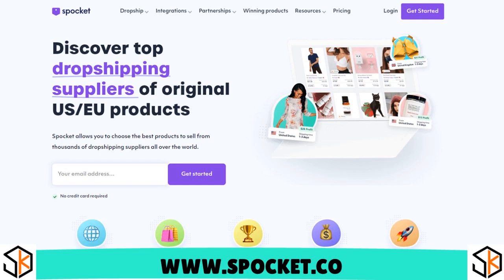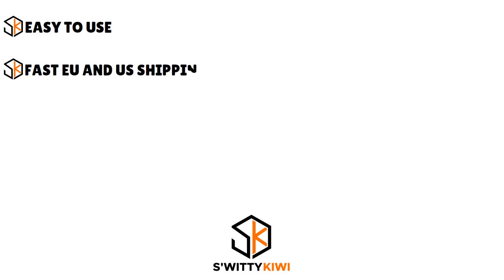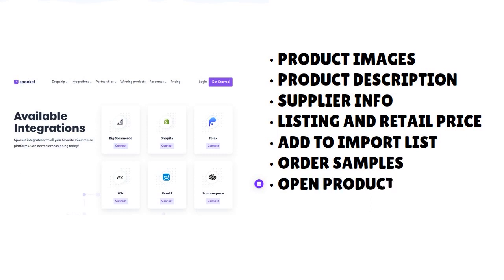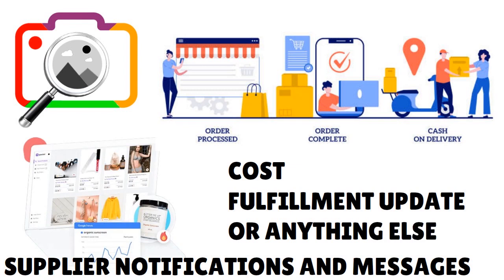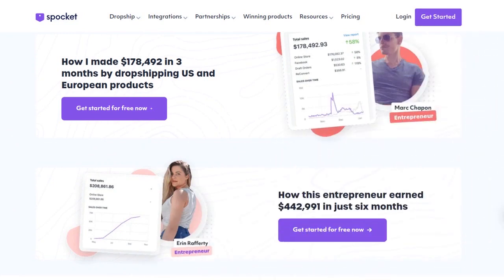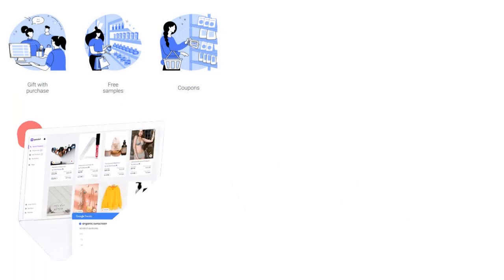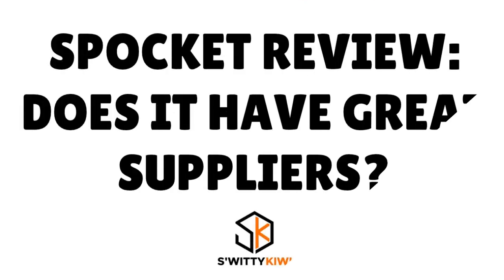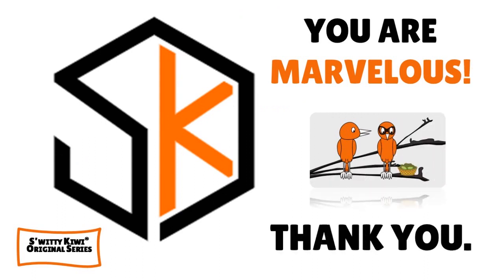🕵🏼‍♀️Spocket Review 2024 - Unbelievable Results From Our Evaluation - INSANE Reveals!💰E-CASH S4•E86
Uncovering the Secrets of Spocket in 2024! Unbelievable Results from our Spocket Review in 2024 - You Won't Believe What Happened! Watch how Spocket stacks up!